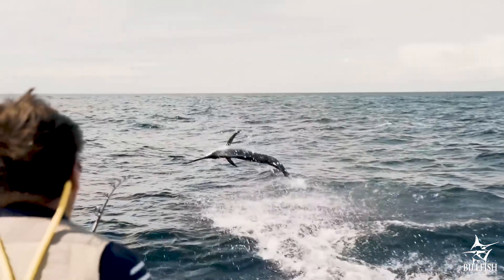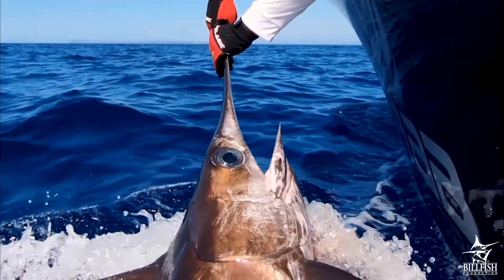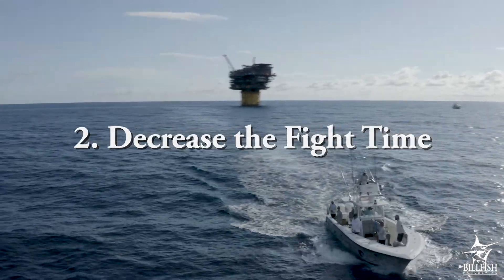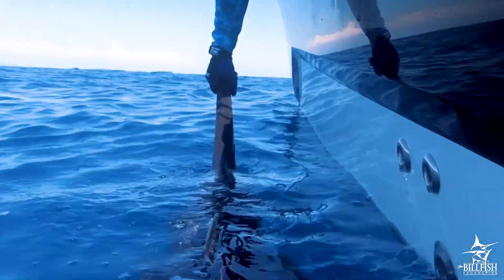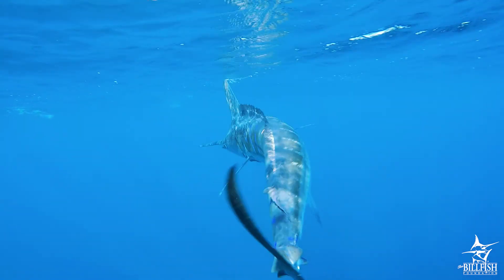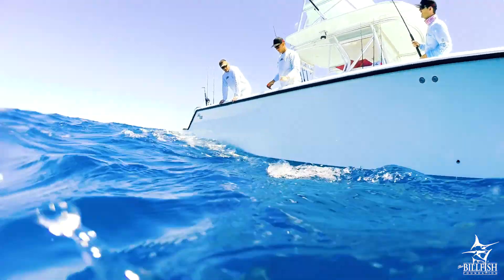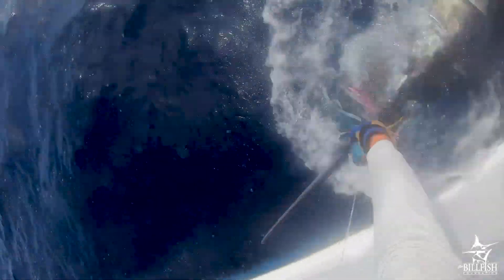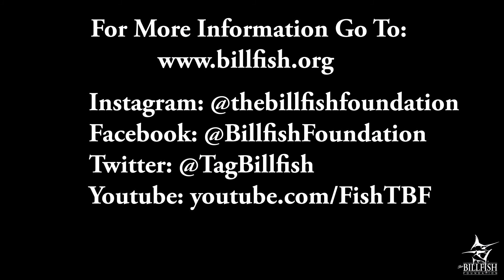5 Ways to Increase Post-Release Survival of Billfish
One of the most important ways to conserve billfish is to practice catch and release or tag and release fishing. However, while release-only fishing is infinitely better than landing the fish, it does not guarantee that the billfish you reeled in will survive. The good news is, whether a billfish survives after release is not simply random chance and is heavily influenced by what you, the angler, do. In this video, we'll walk you through five simple things that you can do during and after the fight to help ensure the billfish you release survives to fight another day.

- Production: Faith Benner, Peter Chaibongsai, Zach Zagon
- Editing: Zach Zagon